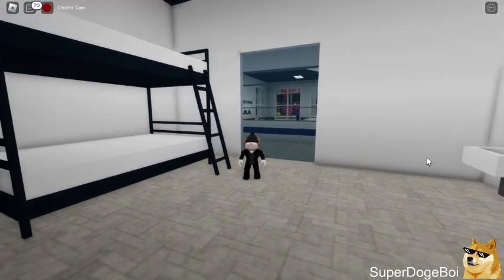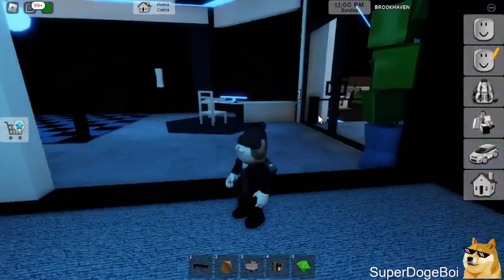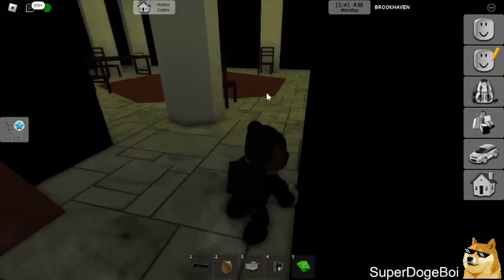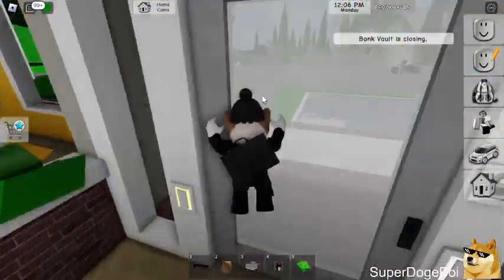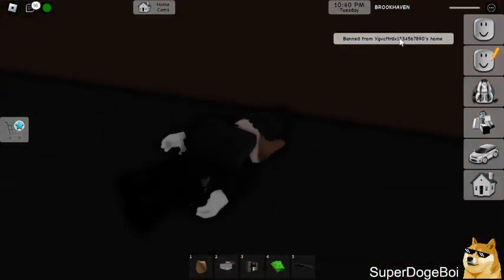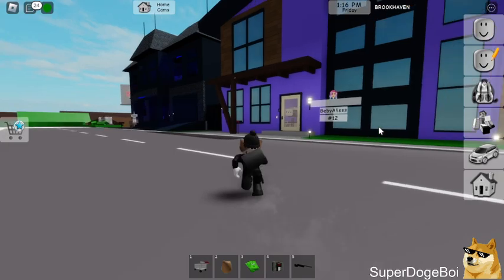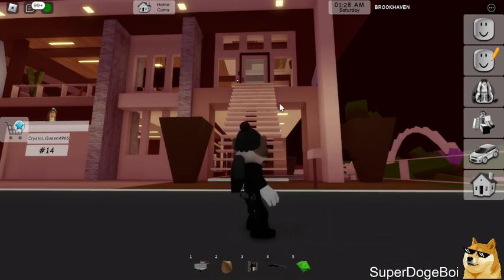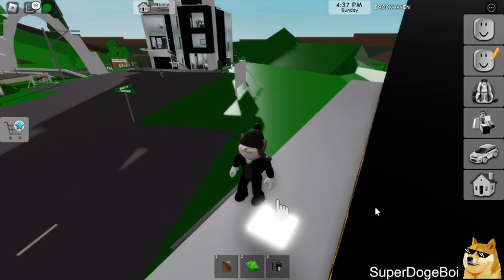Roblox Brookhaven | LIVE!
Went live on twitch